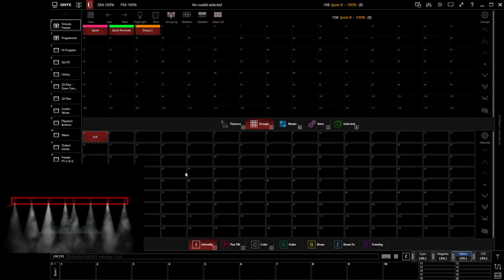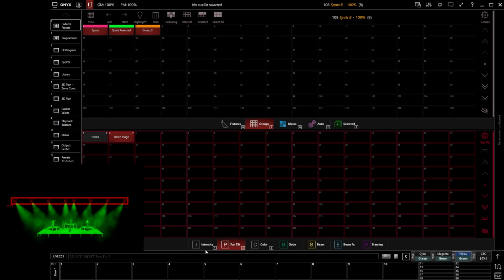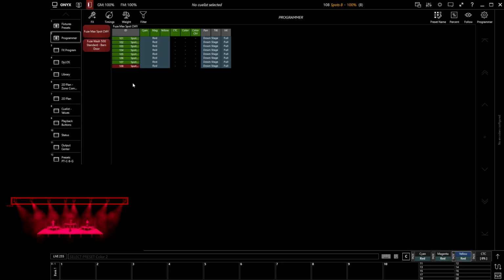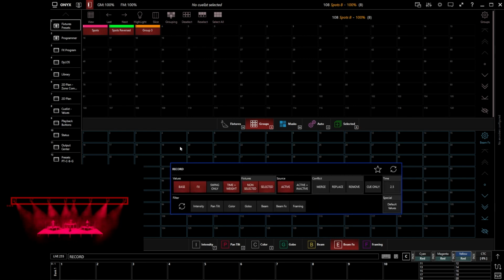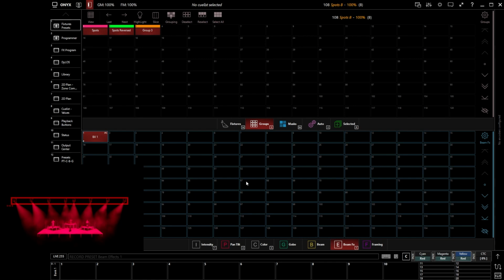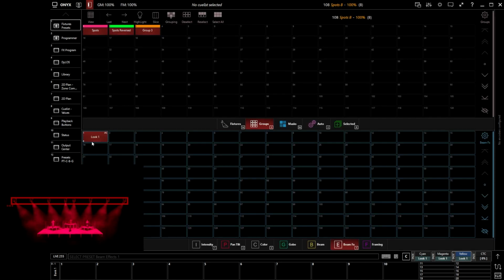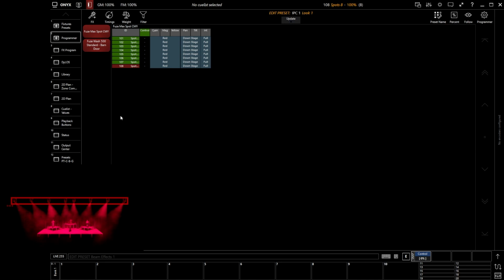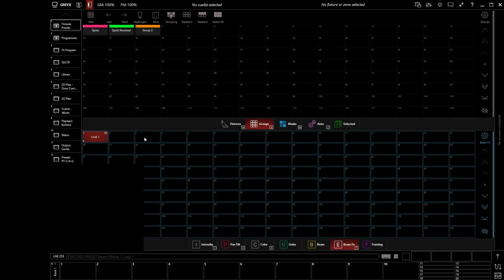ONYX™ Training | Embedded Presets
Embedded Presets in ONYX™ | Build Complex Looks with Reusable Preset Layers

In this advanced tutorial, Edward from Obsidian Control Systems walks you through embedded presets in ONYX™ — a powerful feature that lets you combine multiple presets into one and keep your programming modular, clean, and lightning-fast.

What Are Embedded Presets?
Embedded presets allow you to reference other presets inside a new one, rather than recording raw values. This means you can combine position, color, intensity, and more, while keeping each component independently editable.

In This Video:
✅ How ONYX™ Presets Work by Default
• Color presets contain only color data
• Position presets contain only pan/tilt, etc.
→ Each preset group is normally isolated

✅ Creating a Composite Look Using Embedded Presets

Set fixtures using individual presets (e.g., Red color, Downstage position, Full Intensity)

Tap Record → Use the Record Options to include multiple parameter groups

Select a new preset slot (e.g., under Beam & FX)

Choose “Use Embedded References”
→ This stores links to your original presets, not the raw data!

✅ Benefits of Embedded Presets
• Modularity: Update the Red preset, and all looks using it update automatically
• Speed: No need to redo composite cues
• Visibility: Use Edit → Tap Preset to inspect embedded layers
• Keeps your programmer and cues tidy, showing named references

✅ Editing Embedded Presets
• Press Edit → Tap your embedded preset
→ See the actual component presets (e.g., Downstage + Red + Intensity)
• Make changes or just press Update to exit
• Choose to preserve references or break them if needed

🧠 Embedded presets are ideal for building consistent, easily adjustable looks, whether you're programming a touring rig or fine-tuning a theater show.